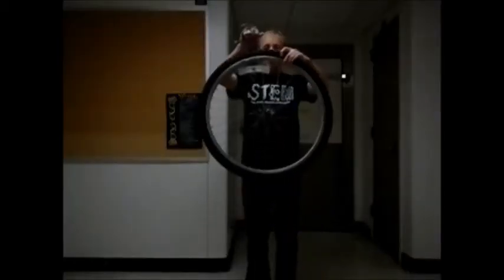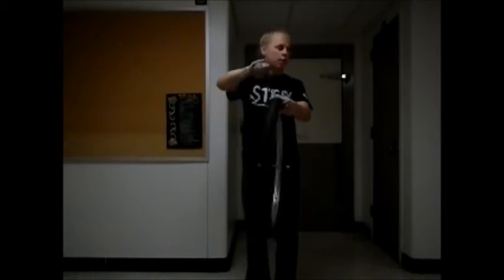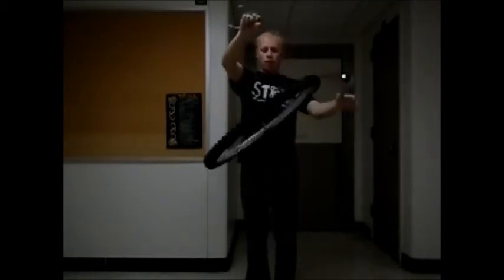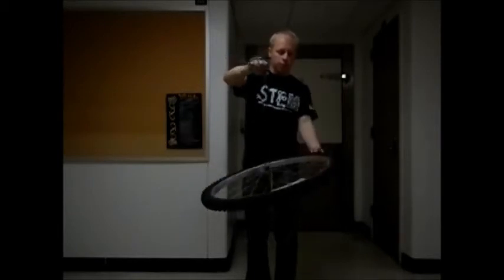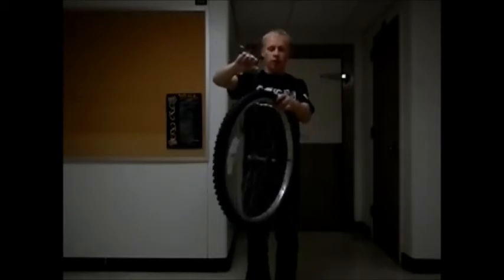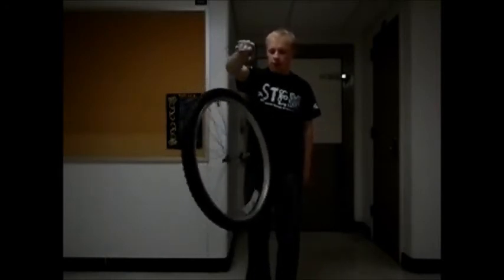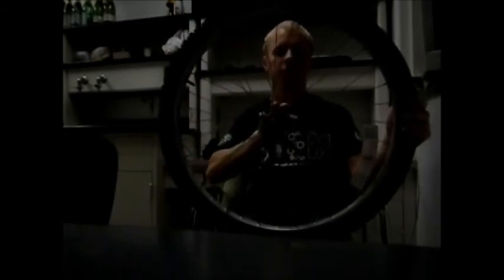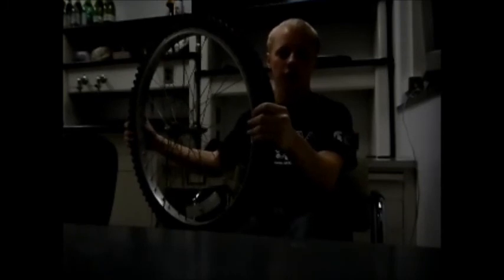Bikes and Angular Momentum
MSU STEM video teaching about bikes, and an introduction to angular momentum concepts